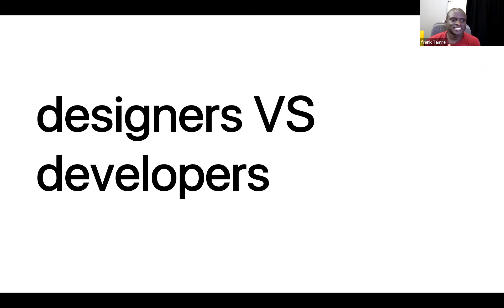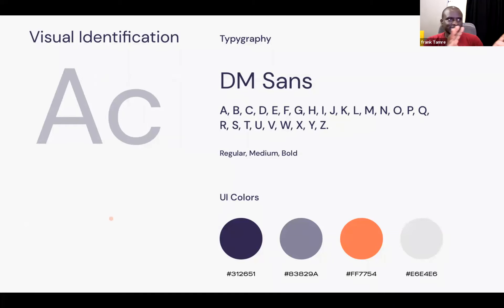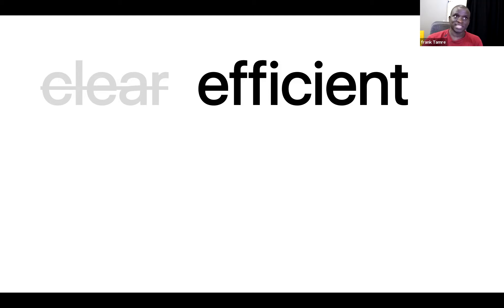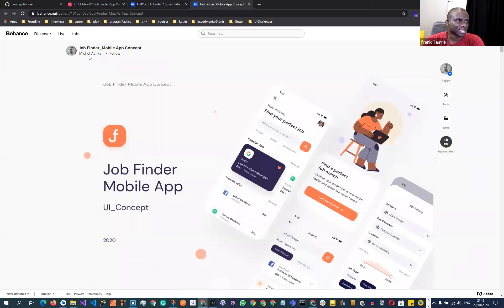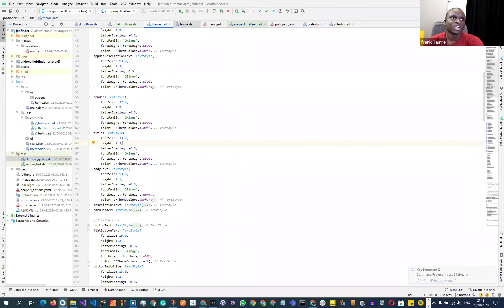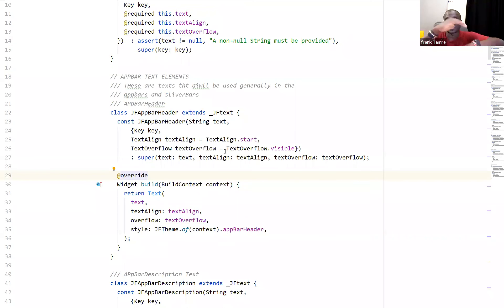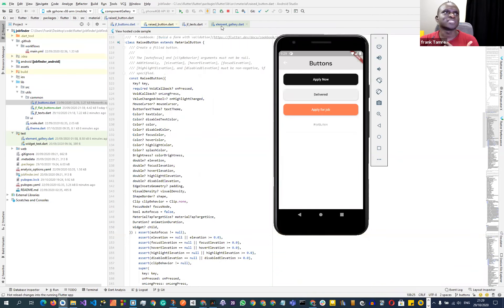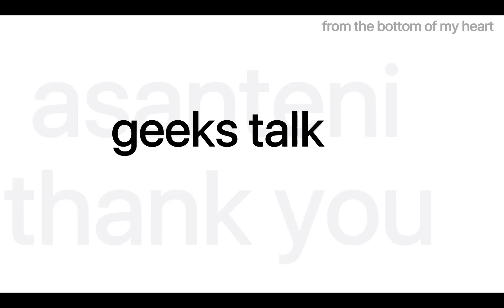Fluttering with Design Systems in Software Development - Frank Tamre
Geeks Talk Thursday - 29th Oct 2020 - 8:30pm - 9:30pm

Topic: Fluttering with Design Systems in Software Development

In this session we take a look at  design systems in Flutter.

Often with large teams there is a worry on how to manage resources.

The biggest challenges have always been how to make sure developers and designers are in sync and all developers are also in sync with design.

In this session, we will be hosting;

Frank Tamre - Dev - Snapp Mobile